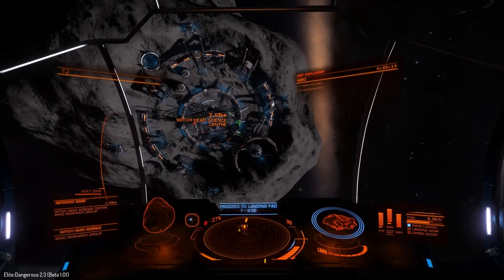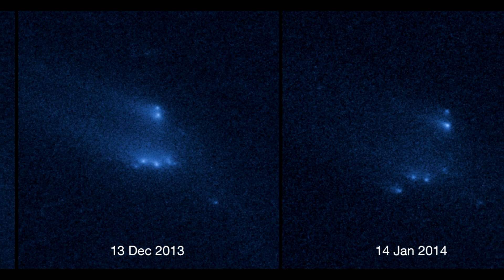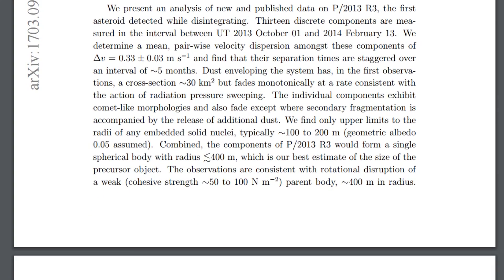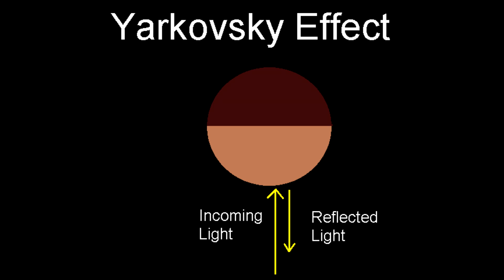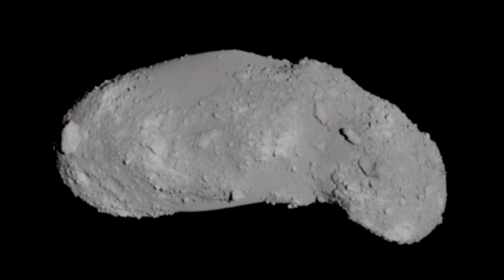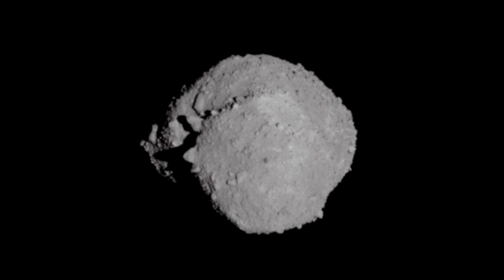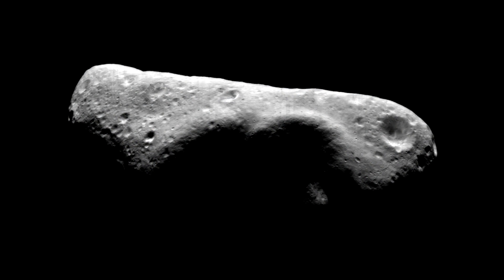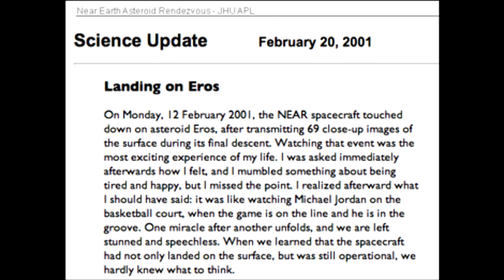Spinning Asteroids To Make Space Stations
In sci-fi the idea of an asteroid base is a common trope, we see them in The Expanse and in Elite: Dangerous. However, spinning up an asteroid leads to all sorts of problems and challenges, so let's crunch the numbers.

Edit: made a bit of an oopsie with my first slide on radiation pressure, it shouldn't say 'Yarkovsky' effect.